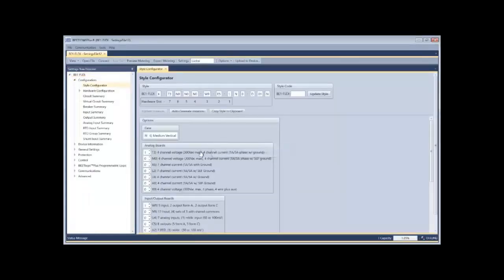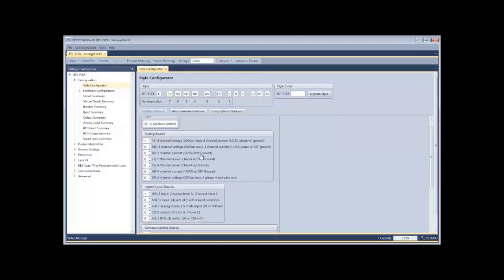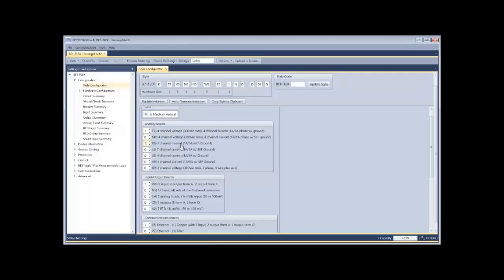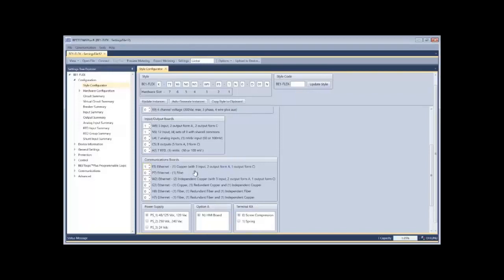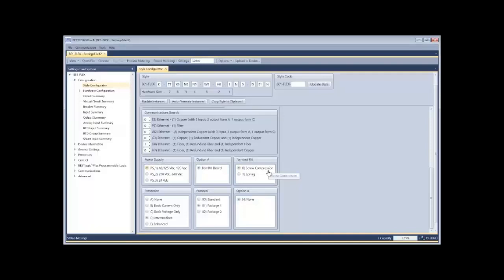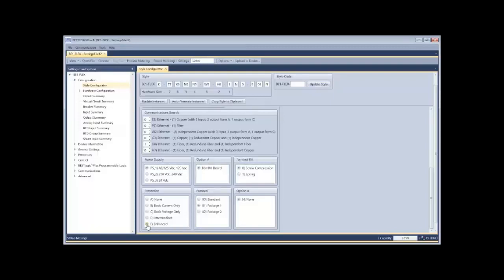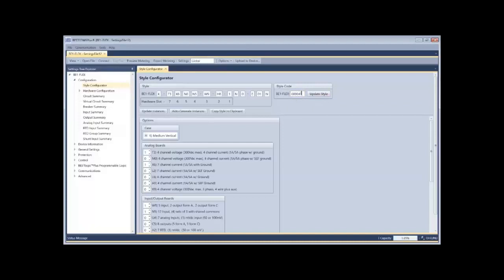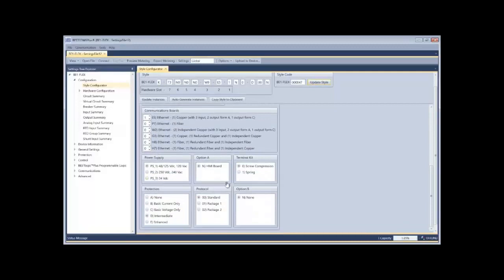BE1-FLEX: Configuring Your Product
Quick video demonstrating the ease of configuring your BE1-FLEX protective relay.

0:00 Introduction
0:29 Style Configurator
3:32 Export Configuration